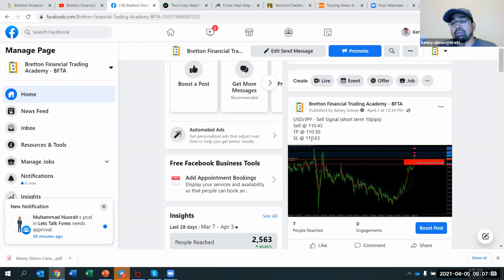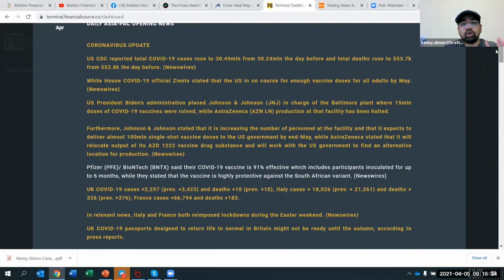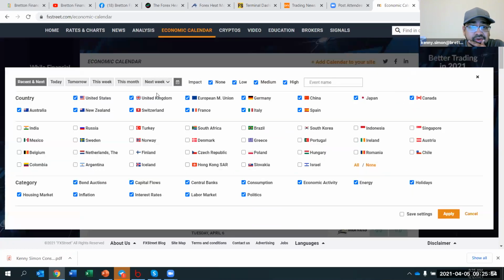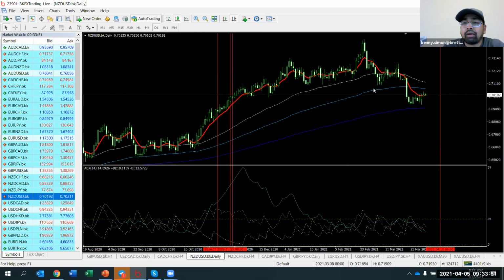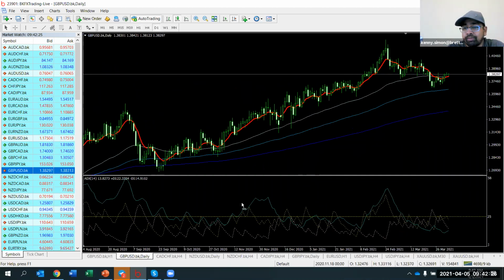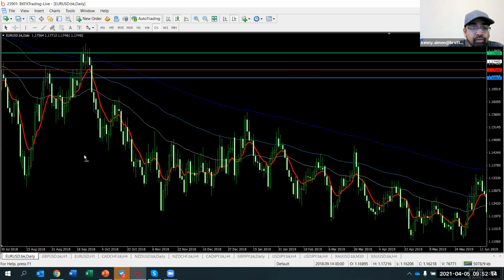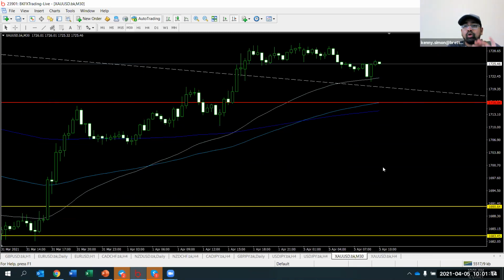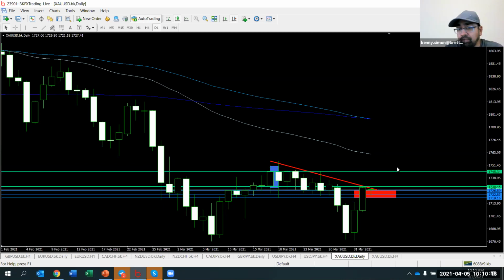Bretton Academy - Monday Market Outlook (5 April 2021)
— Bretton Financial Trading Academy